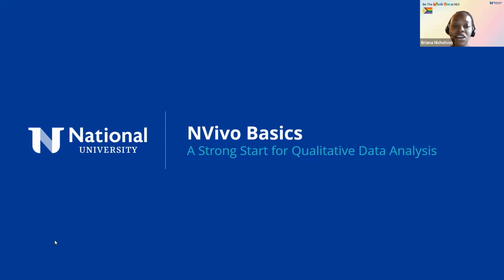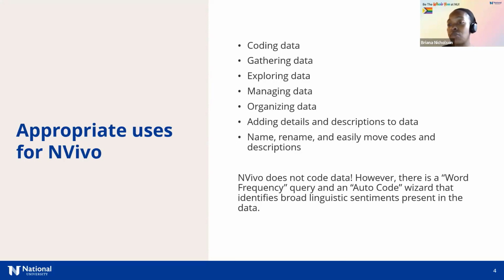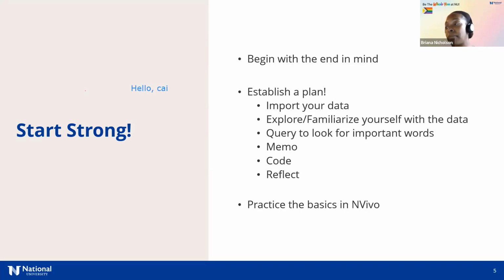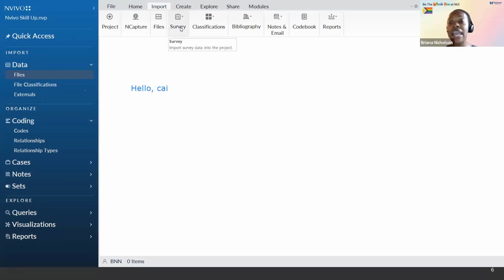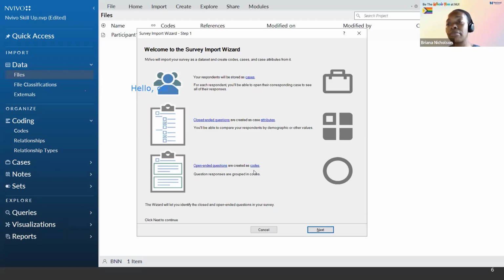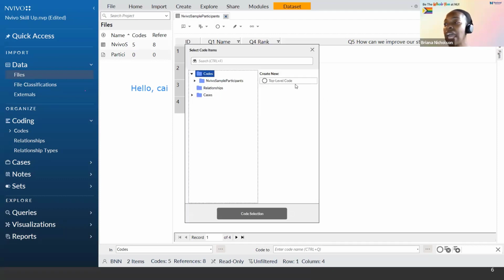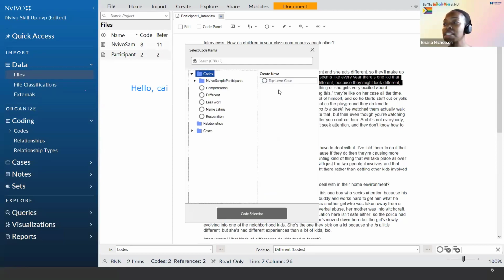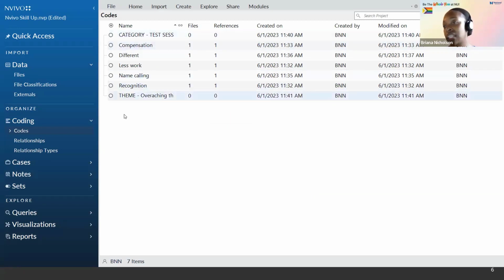NVivo Basics: A Strong Start for Qualitative Data Analysis - 06/01/23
(Webinar) Join this session to learn more about using Nvivo to build a strong foundation for data analysis. The workshop will dive into the appropriate uses for Nvivo and basic functions that are important to master when planning to use this powerful software for data analysis. Additionally, learners will walk through initial coding and helpful tips for creating categories and themes. Attend this workshop to walk away with tangible tools to build a strong start to your analysis in Nvivo!